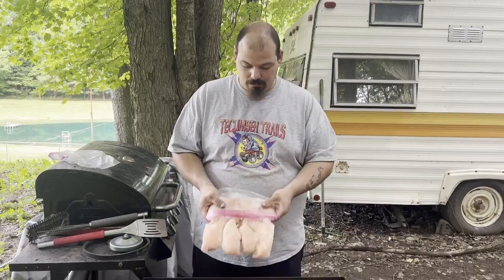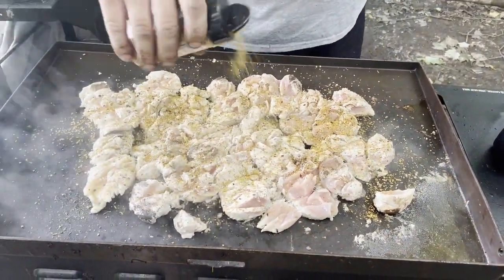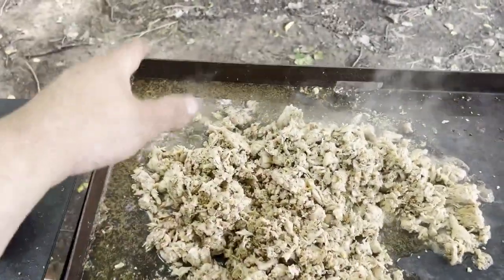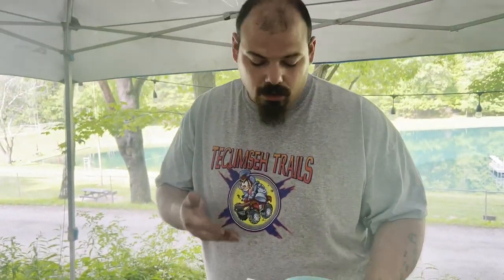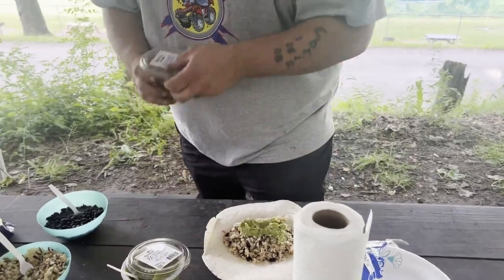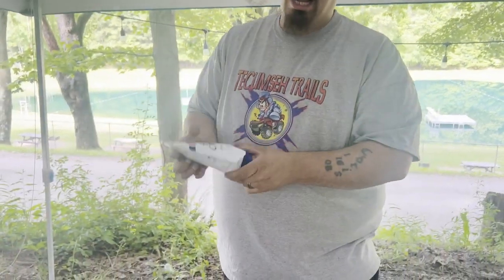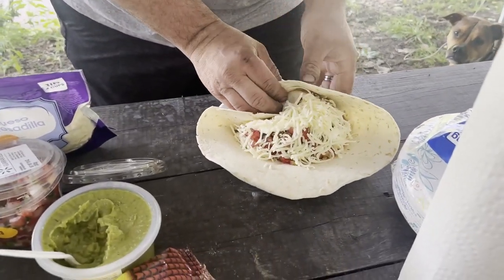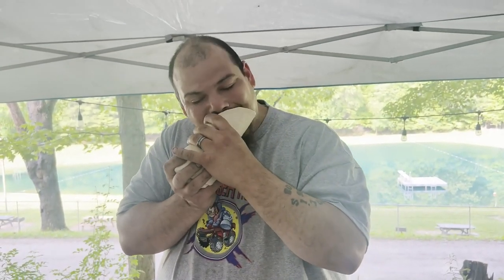Best Burrito at Camp camping meals